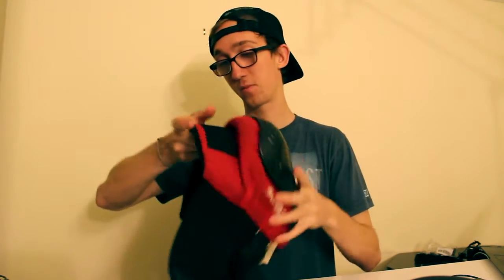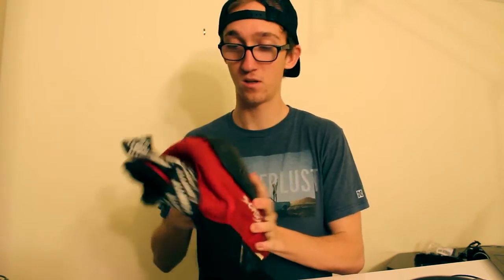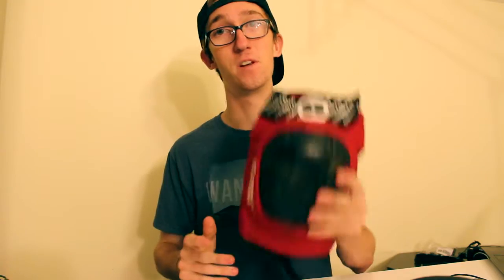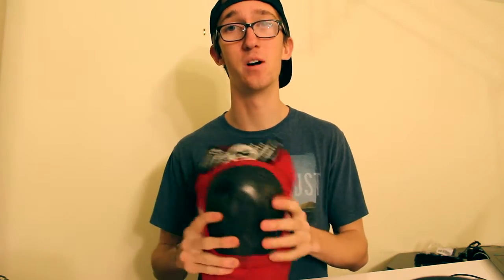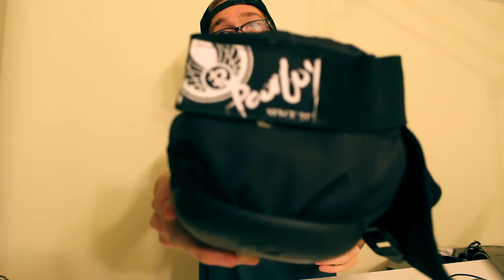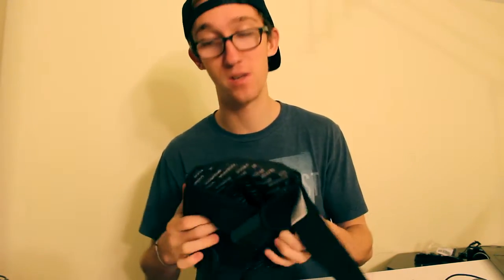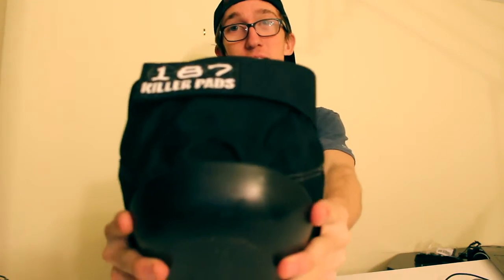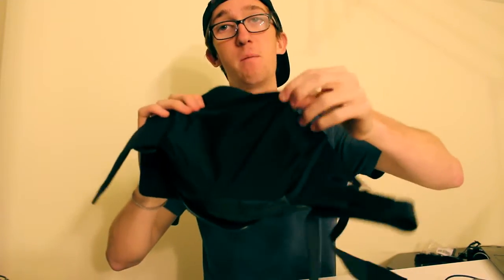187 Killer Pro, PoorBoy Pro, Smith Scabs Review/First Impressions + Rye Airfield Skateboarding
Quick review/ overview/ first impression of 187 killer pro, poorboy pro, and smith scabs knee pads. I also skated some at rye airfield with my dad. Sorry for the editing lol comment with any questions!